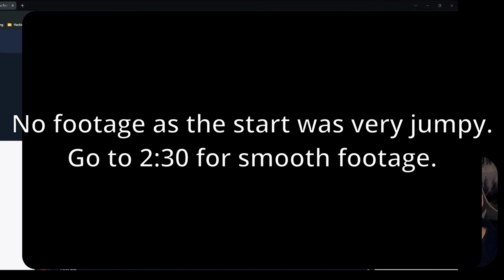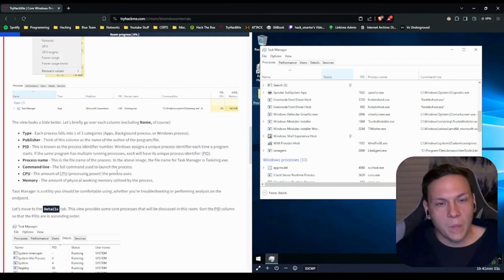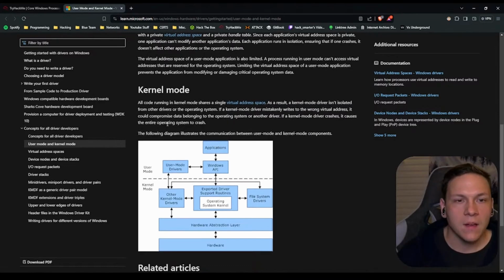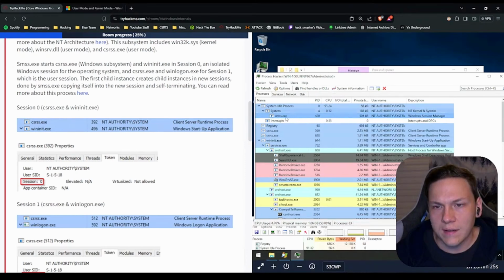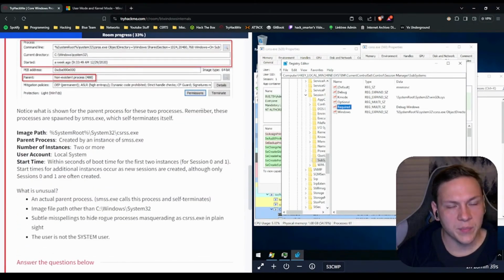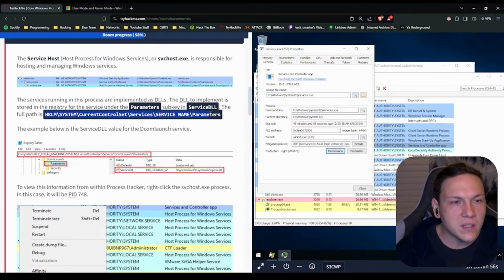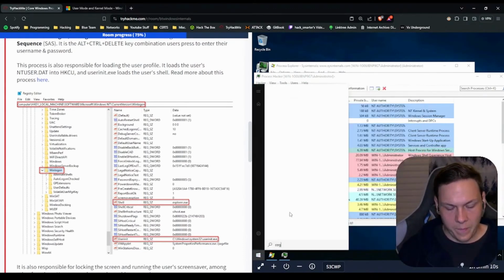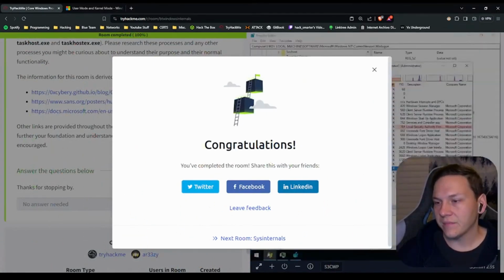What are the Core Windows Processes? | SOC Level 1 THM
We look at what the core processes in Windows are and what they look like normally so we can better detect malicious behaviour.
📹 Catch me live on YouTube every Saturday 7.30PM AEST.